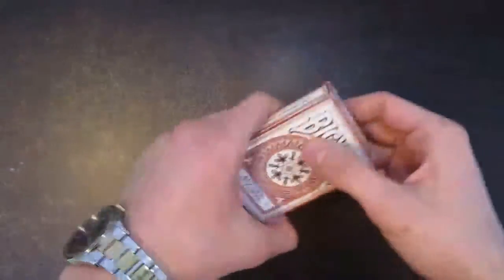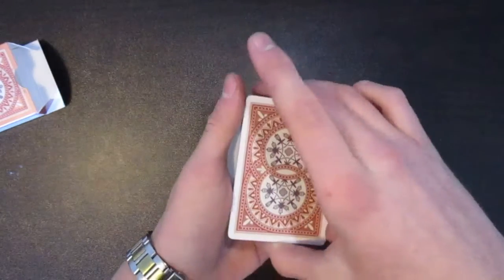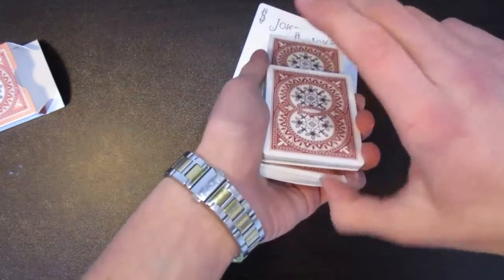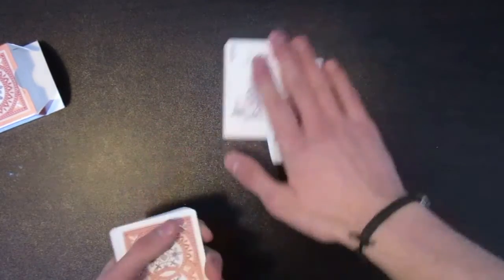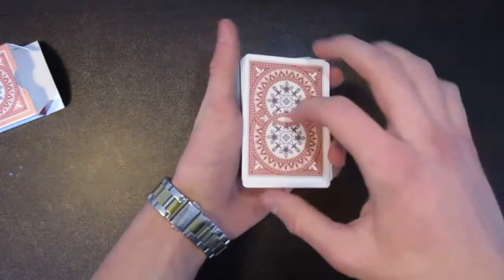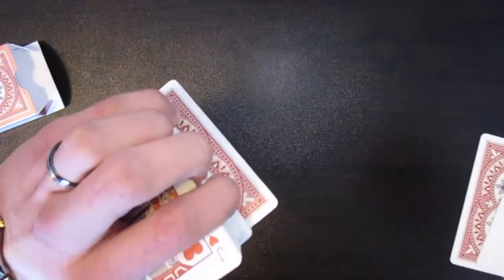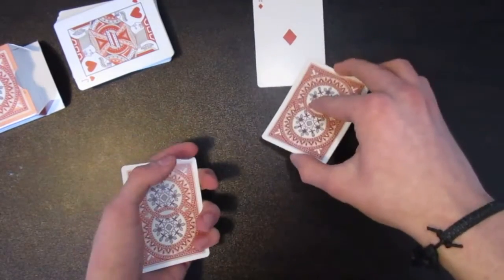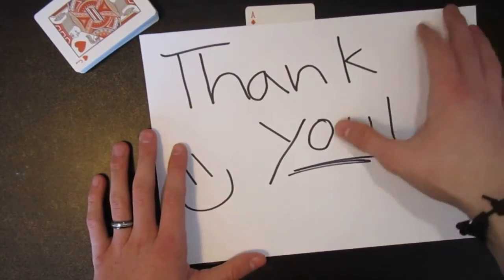ALL YOUR CARD EXPLANATION! (watch previous video)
Hey guys, I wanted to try something different by posting a performance than the explanation but I decided that doing it all in one video would be the best way to go :) thank you ALL for your support!!